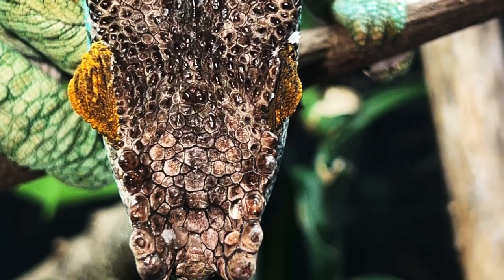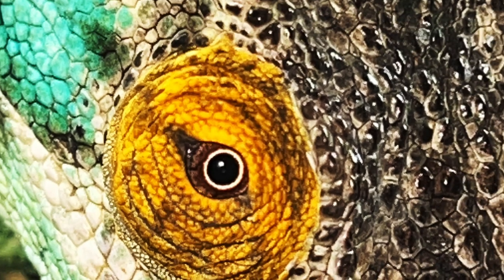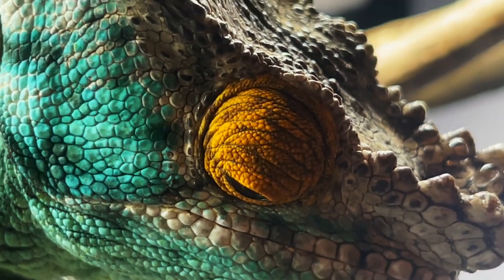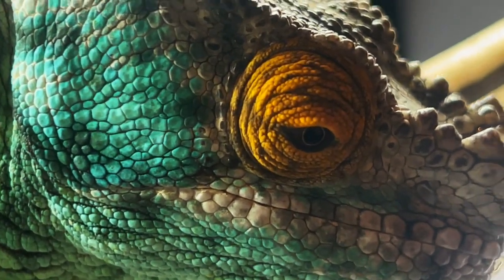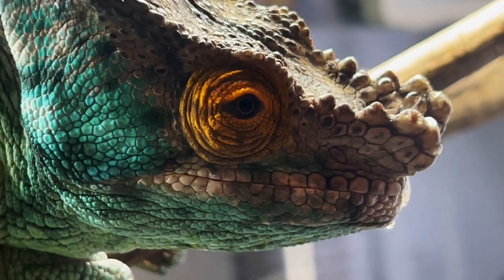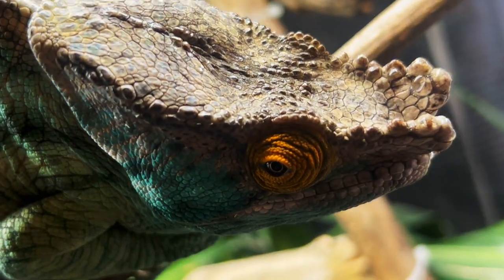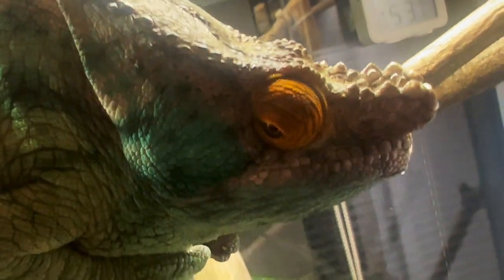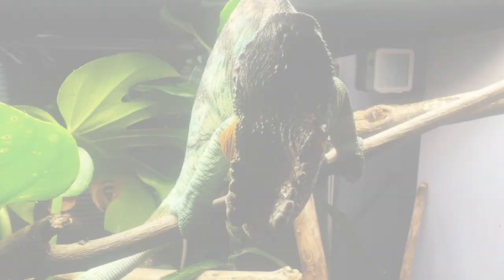Calumma parsonii Orange Eye